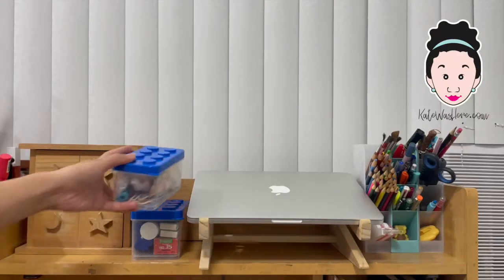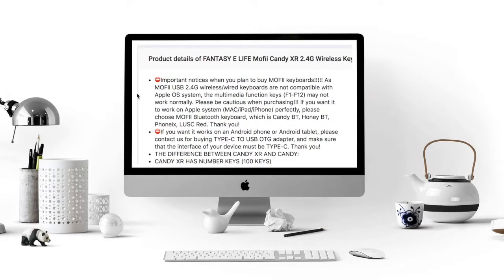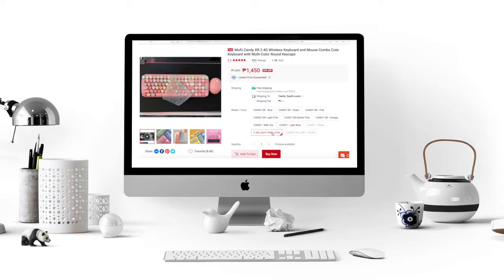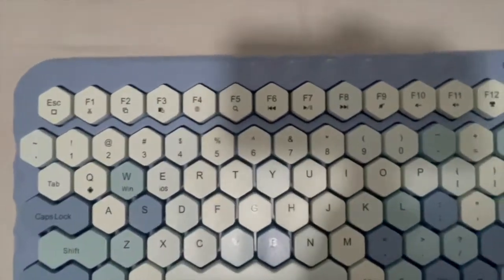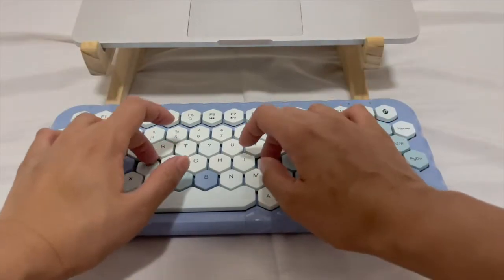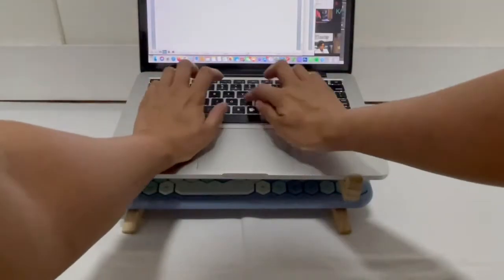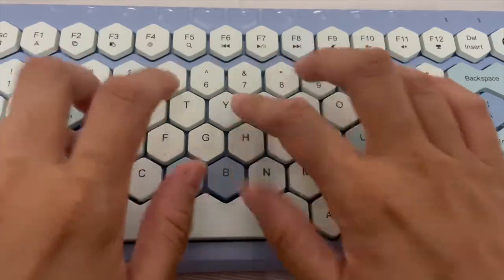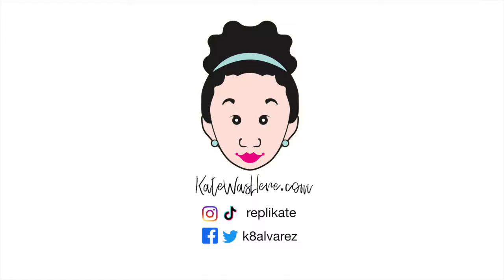A MacBook User Reviews the Mofii Mechanical Keyboard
Most reviews about the Mofii keyboard, whether you're a PC or Mac user, focus on how cute and clicky the keyboards are. Thanks for stating the obvious, but how does it really work on a Mac? Here's a review from a serious Mac user.